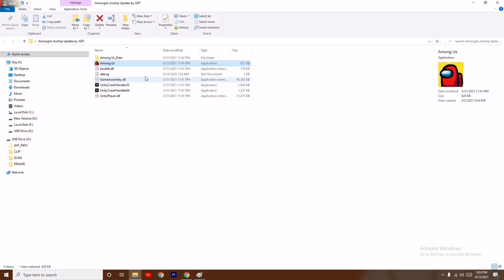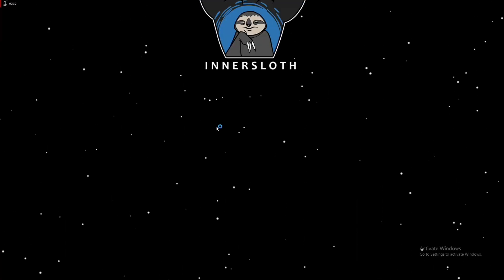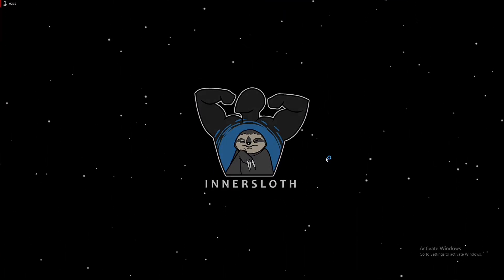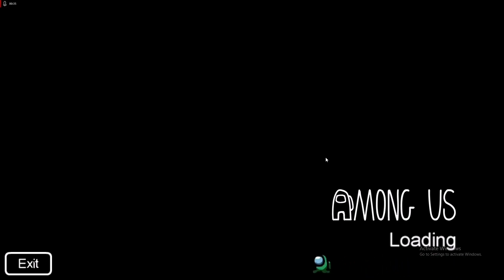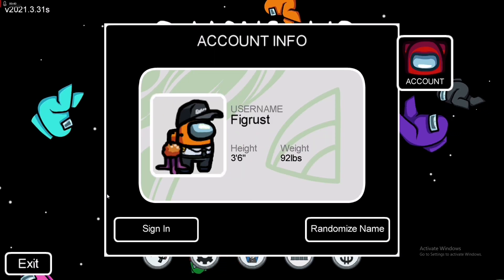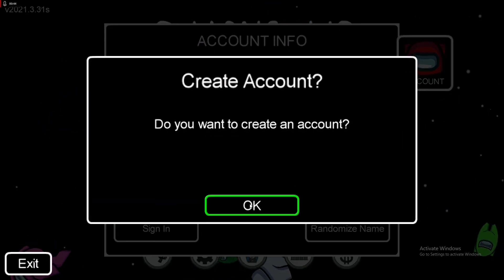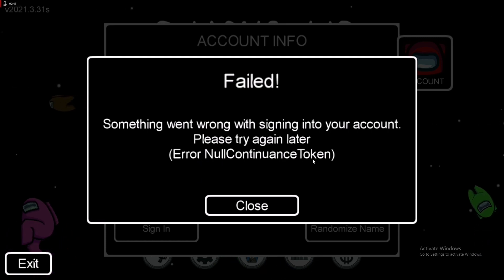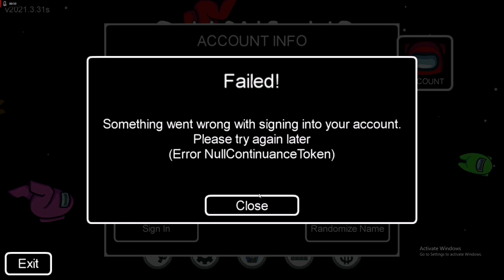How to Fix AmongUs "Error NullContinuance Token" - Solved 2021